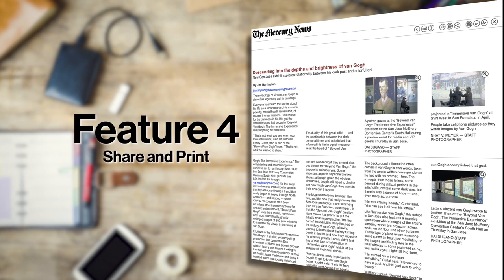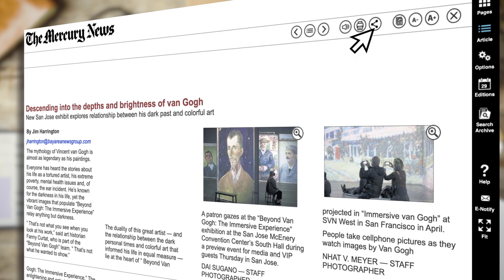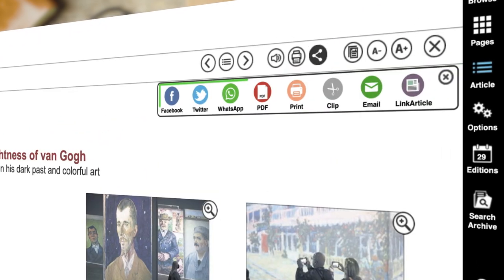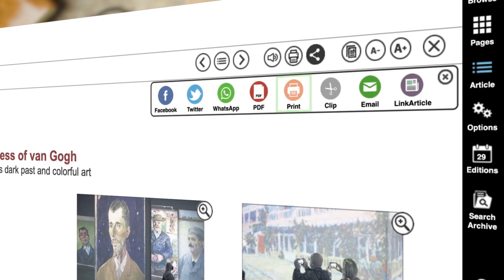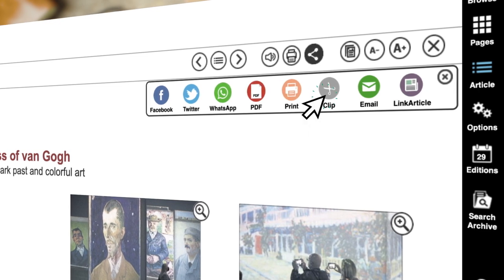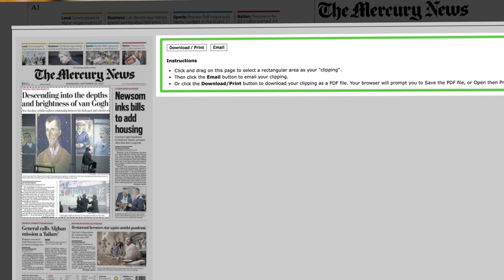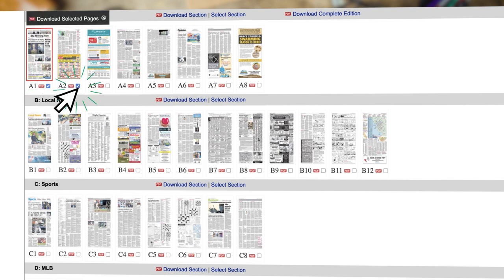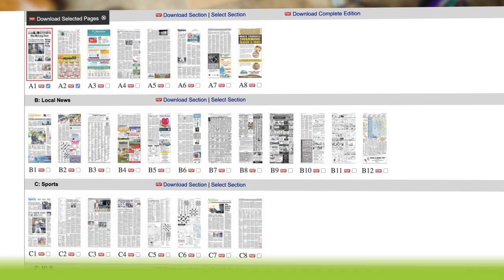Feature 4 — e-Edition video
Bay Area News Group's e-Edition — share and print